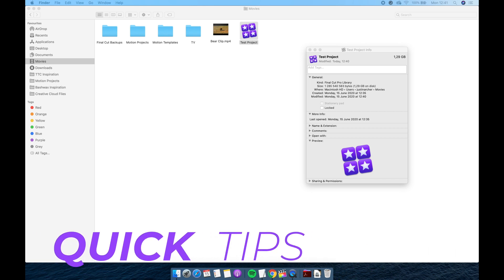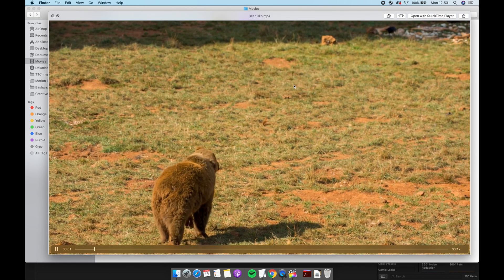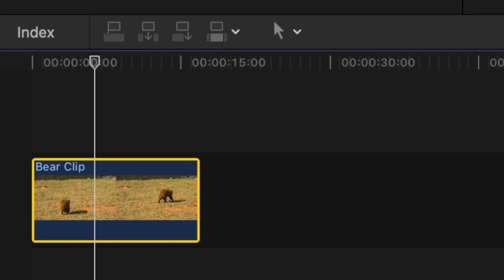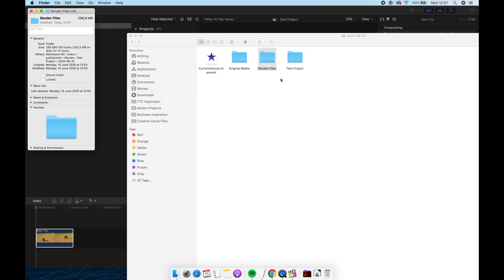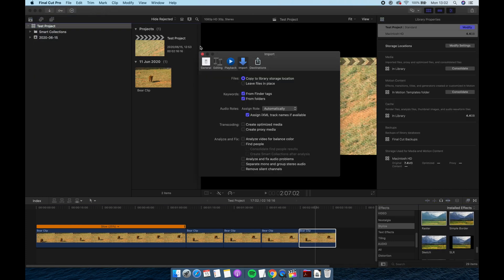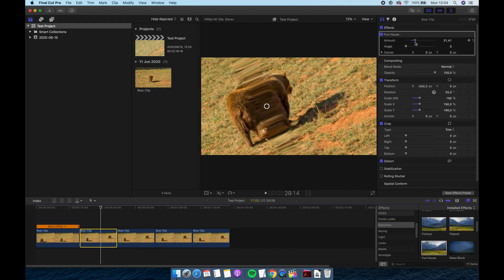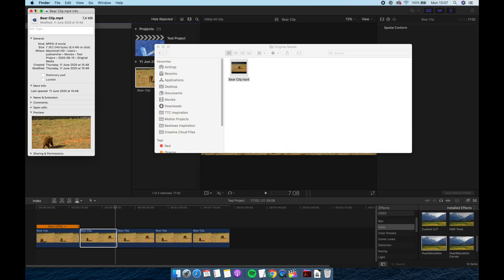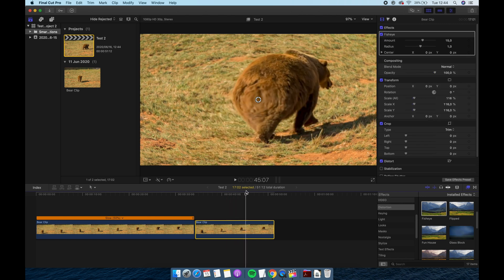Trim the Bloat on Your FCPX Library // Final Cut Pro X Tutorial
FCPX is constantly rendering in the background while you work, using up your resources and killing your storage. We run you through a few tips on how to completely cut the bloat on your Final Cut projects.